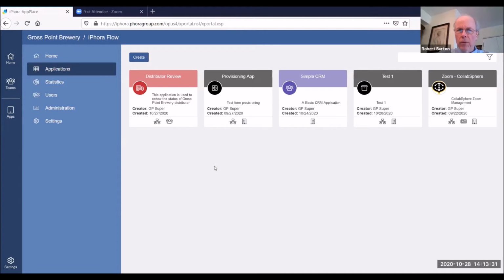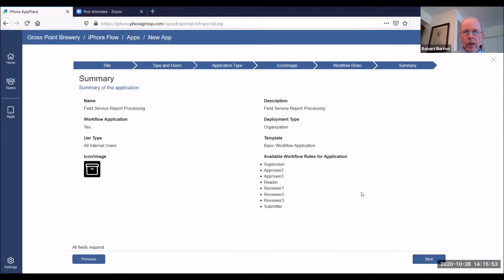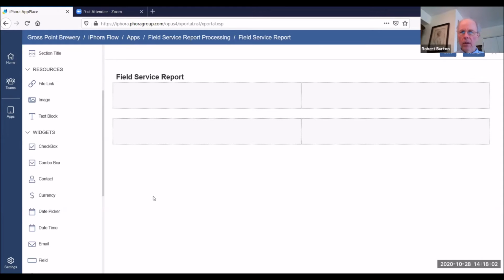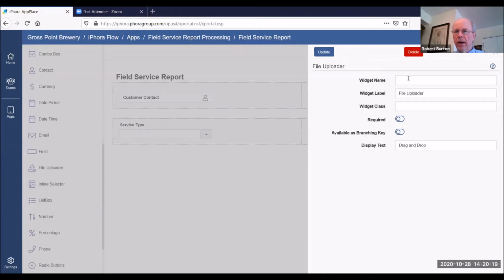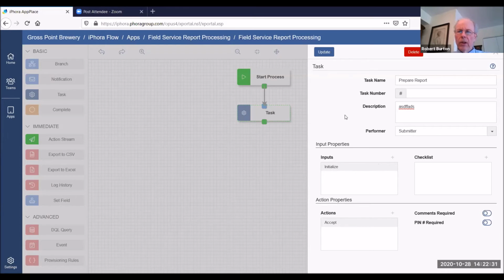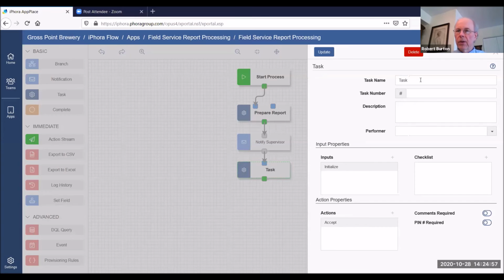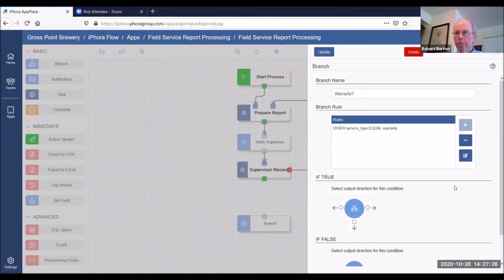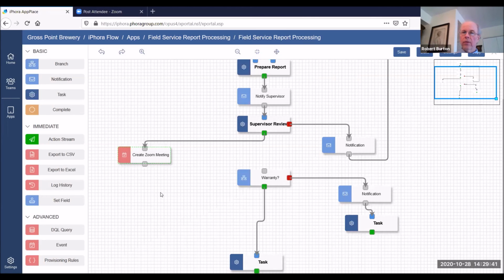iPhora Flow Demo from CS2020